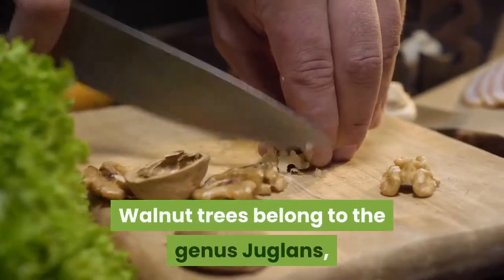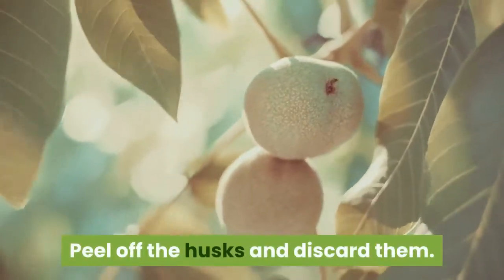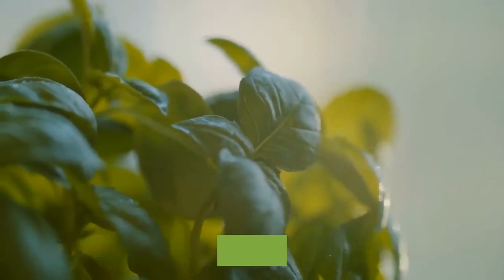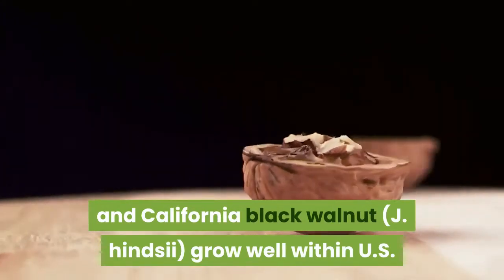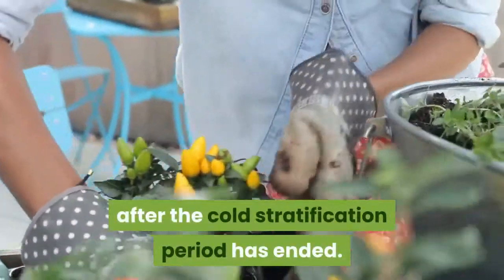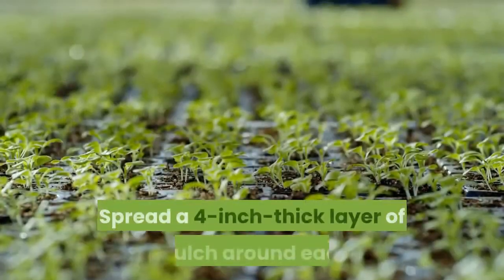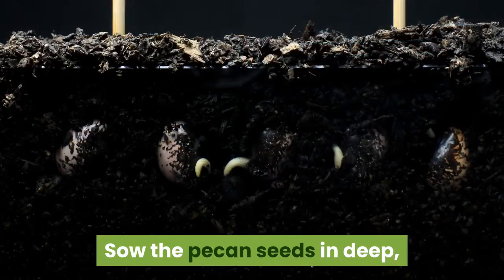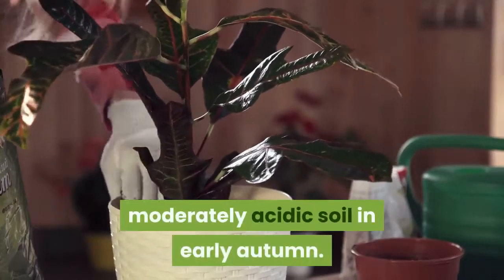How to Grow Walnut Trees From Seeds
How to grow Walnut tree from seed,growing walnut tree from seed at home,walnut,tree,how to grow Walnut